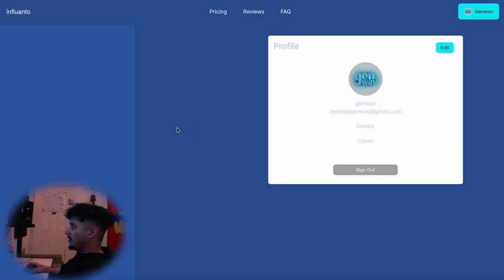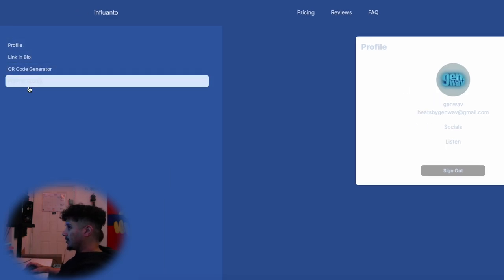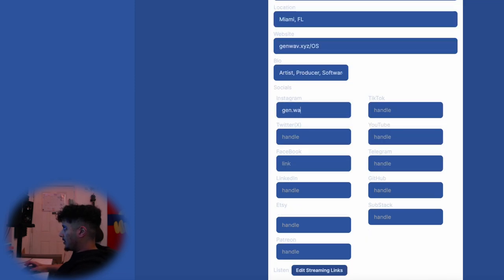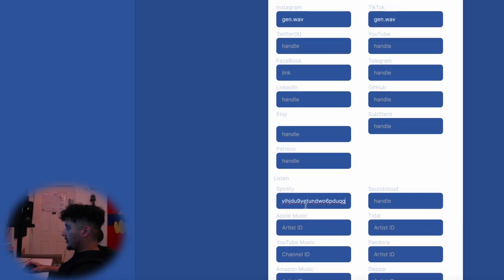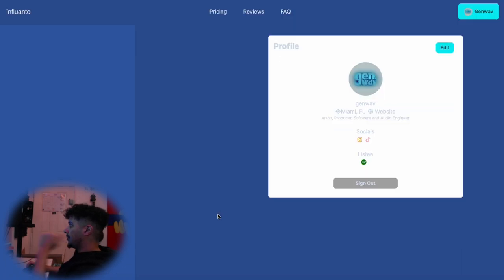how I built a link in bio platform in 5 weeks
Influanto - the all in one marketing tool for content creators, by content creators.